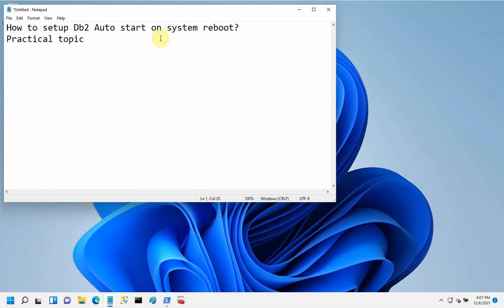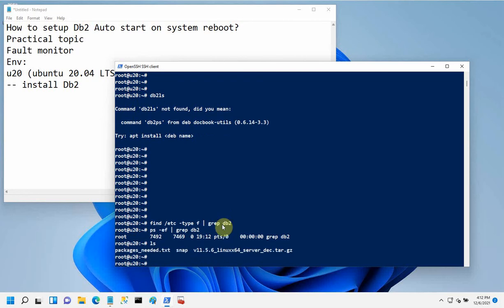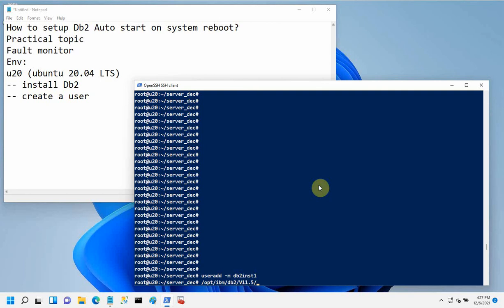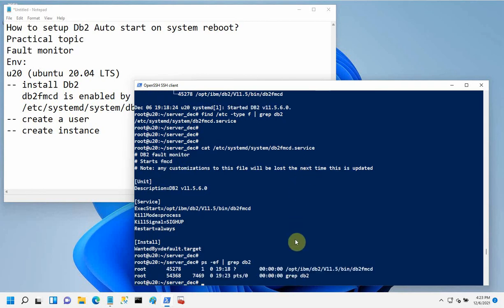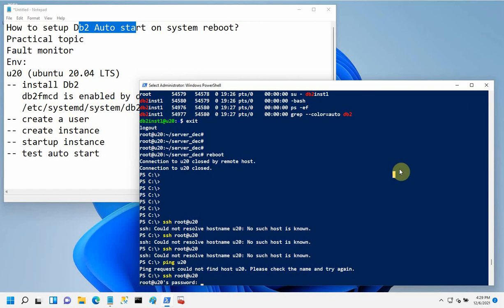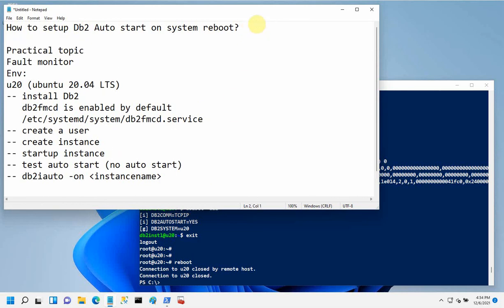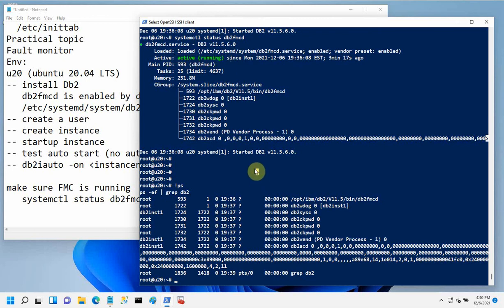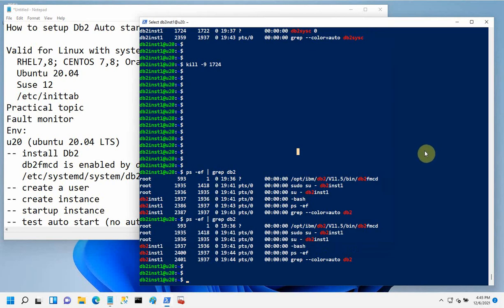How to setup Db2 auto start via Db2 fault monitor on system reboot